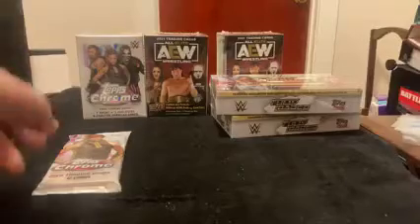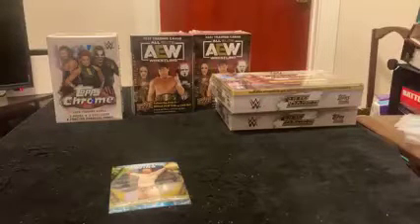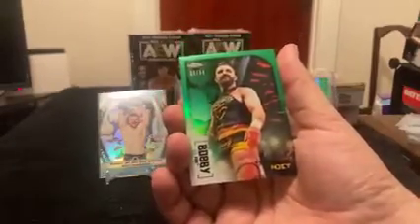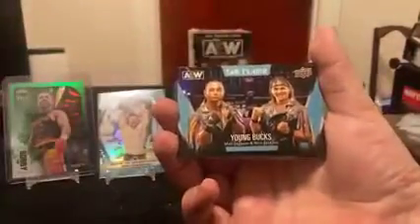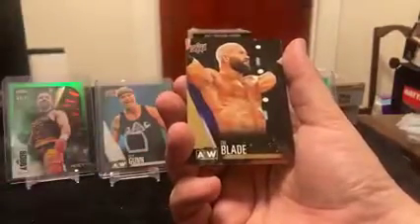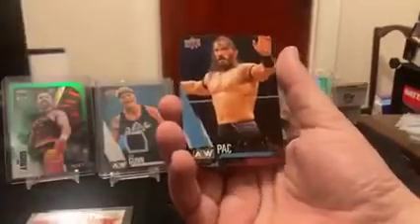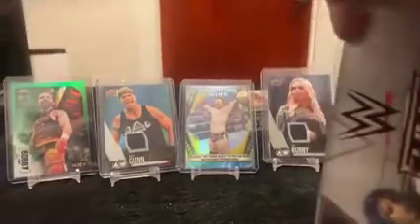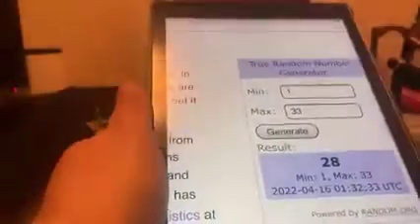AEW/WWE mixer card break #2. Fully loaded and chrome